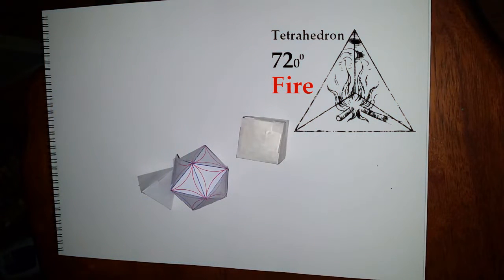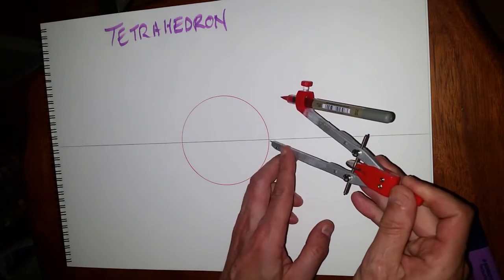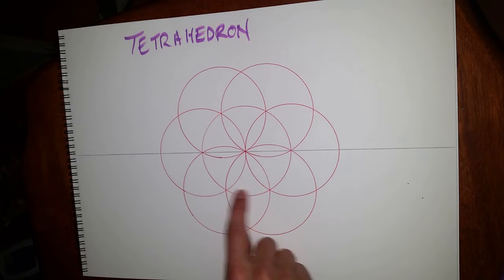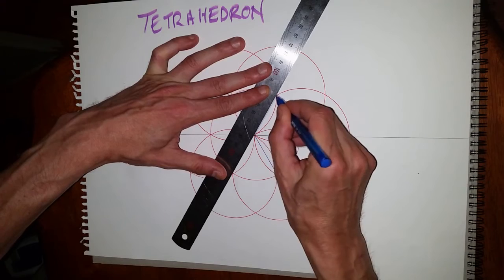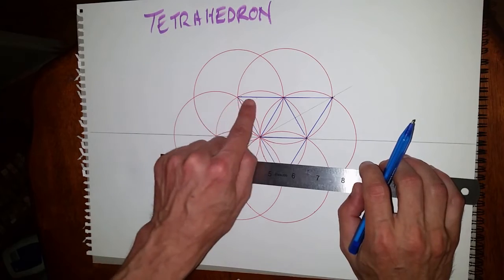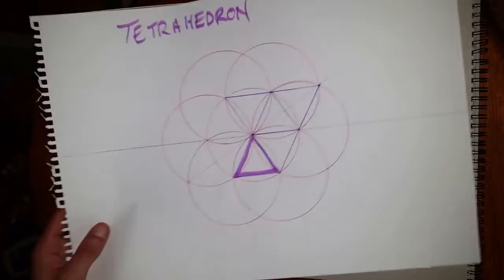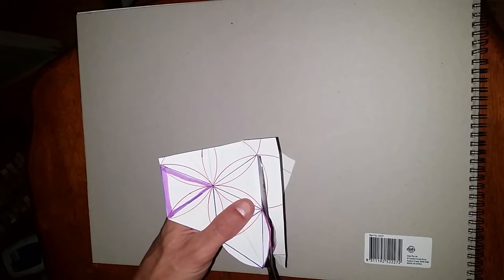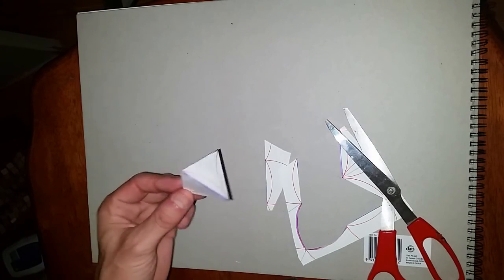Tetrahedron How to - Platonic Solids - Fire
Making a Tetrahedron with compass & straight edge
Platonic Solids - Tetrahedron- 720 degrees
72 years per degree of Precession
Tetrahedron represents Fire